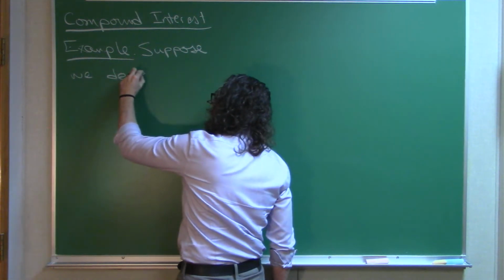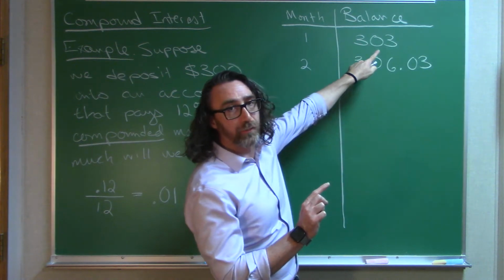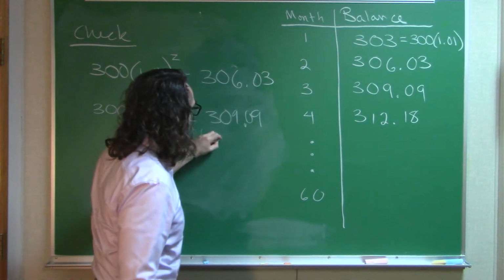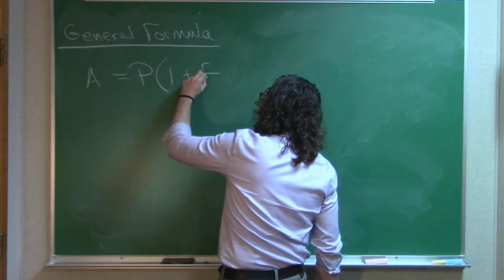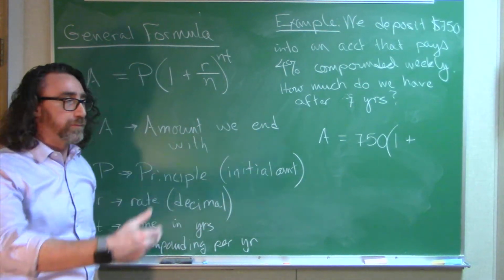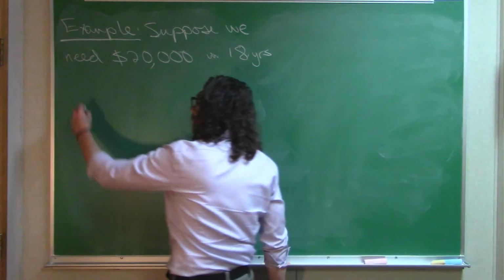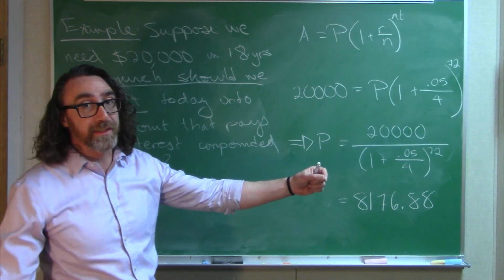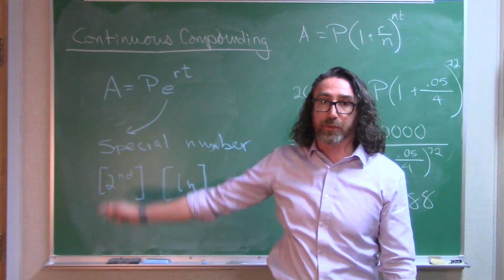Compound Interest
We discuss compound interest. This is an important application of exponential functions. We consider daily, weekly, monthly, quarterly, and annual compounding. We also show an additional formula to use with continuous compounding.